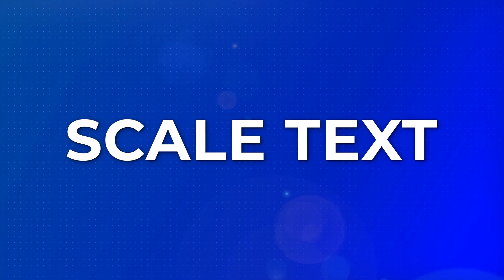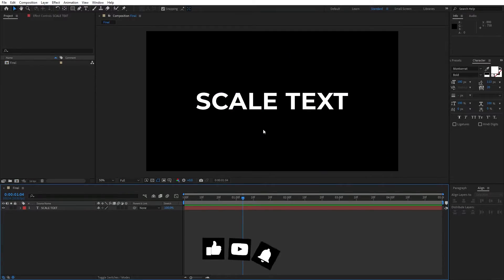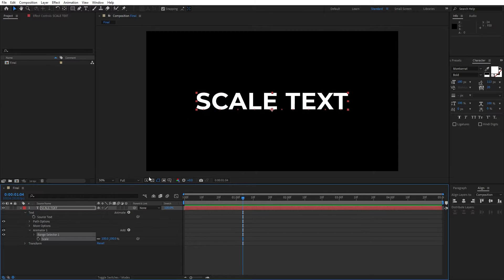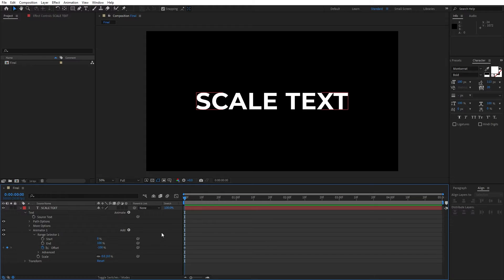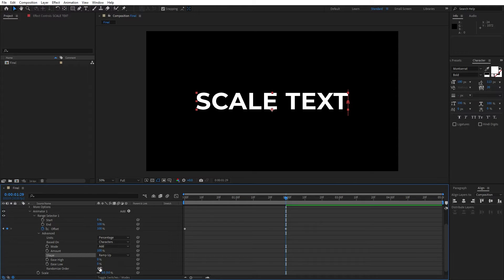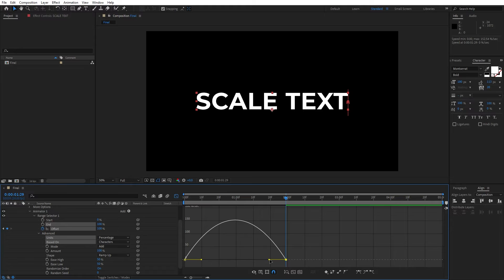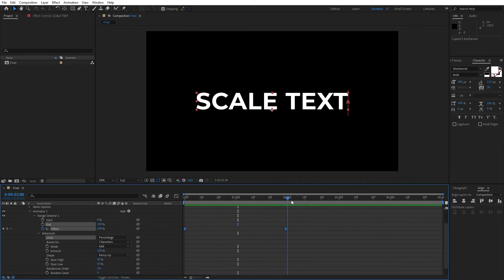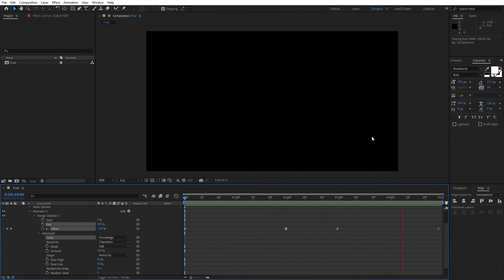Scale Text Animation - After Effects Tutorial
Welcome to another After Effects tutorial! In this video, we'll learn how to create dynamic text animation using scaling in After Effects. 🎬

Scaling text can add an extra dimension to your projects and grab the audience's attention. I'll show you some tricks and techniques to achieve professional results, even if you're a beginner. 💡

This tutorial is part of our short tutorial series, designed to provide you with quick and useful guides for creative projects. Whether you're a beginner or an experienced After Effects user, you're sure to find something new and useful in this video. 🚀

See how easily you can create impressive text animations using the tools and techniques I'll show you in this tutorial. 🔔